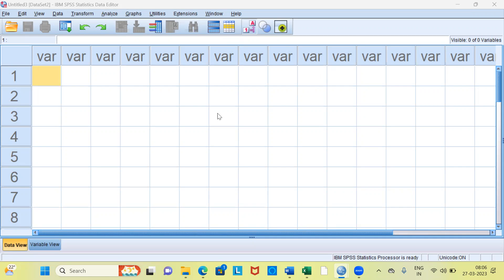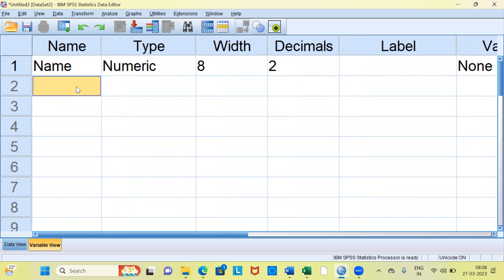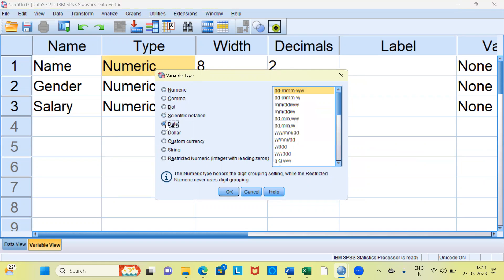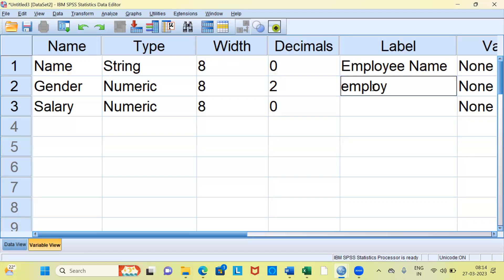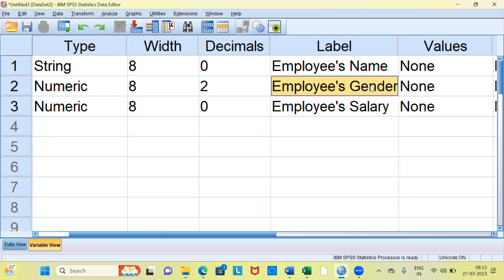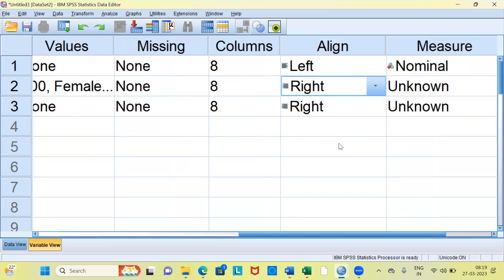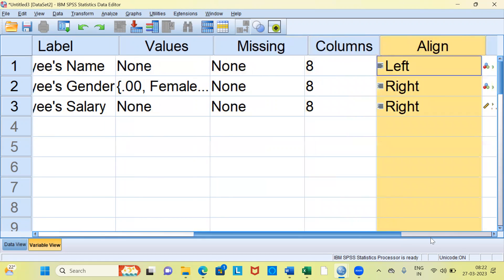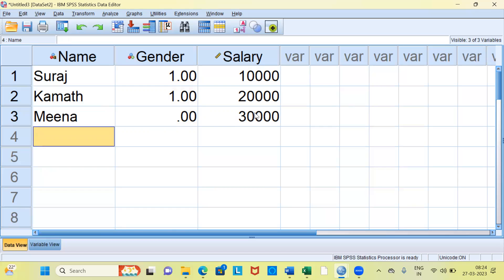How to create variables in SPSS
SPSS has two main views: Data View and Variable View.

Data View is where you view and edit the actual data in your dataset. Each row represents an individual case, and each column represents a variable. You can enter new data, modify existing data, and delete data in this view.

Variable View is where you define and modify the variables in your dataset. Each row in the Variable View corresponds to a variable, and each column represents a different attribute of the variable. You can specify the variable name, type, width, decimals, and other characteristics in this view.

Some of the key differences between the two views are:

In Data View, you can see the actual data values for each case, while in Variable View, you can see the variable attributes.
In Data View, you can sort, filter, and edit the data, while in Variable View, you can define and modify the variable attributes.
In Data View, you can perform analyses and generate charts and graphs, while in Variable View, you can set up the variables for those analyses.
To switch between the two views, you can click on the tabs at the bottom of the SPSS window, or use the keyboard shortcuts Ctrl+Tab (switch to Data View) and Ctrl+Shift+Tab (switch to Variable View).